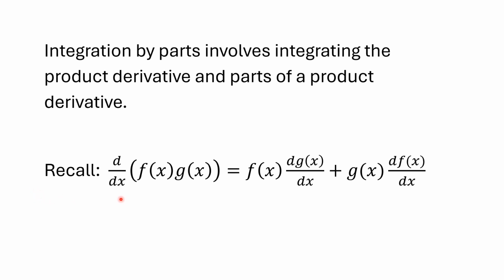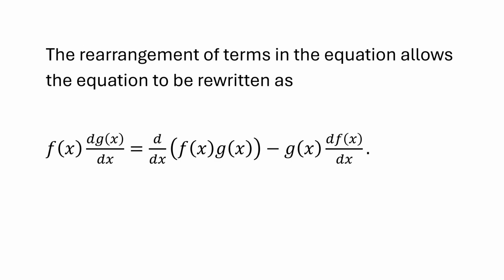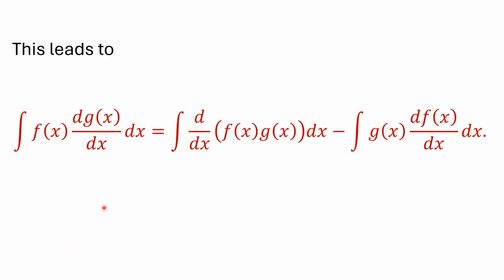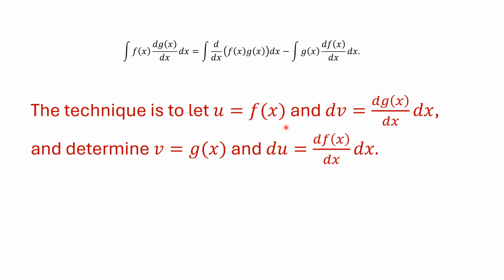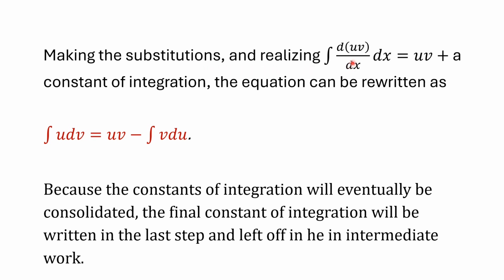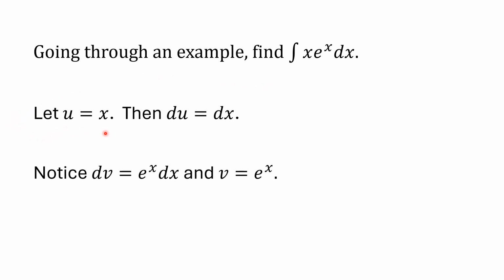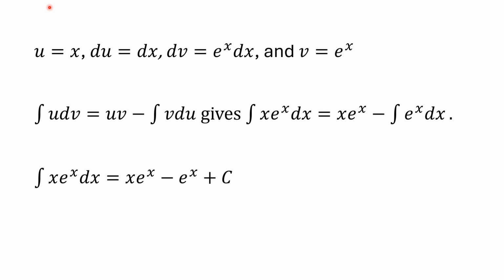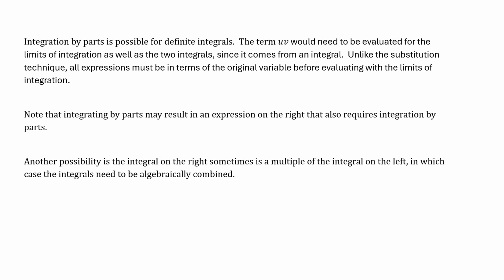Integration by Parts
Integration by parts is a calculus integration technique that uses two substitutions.